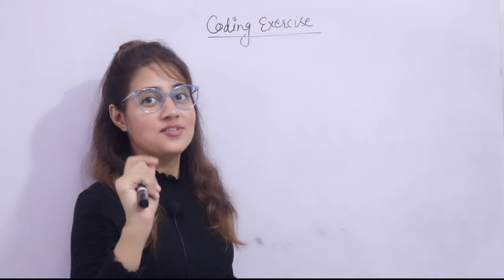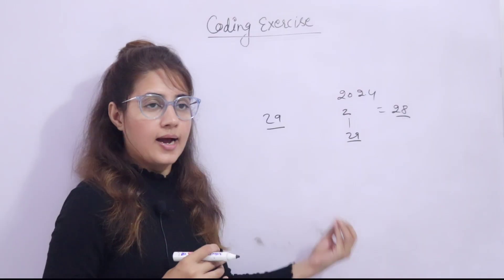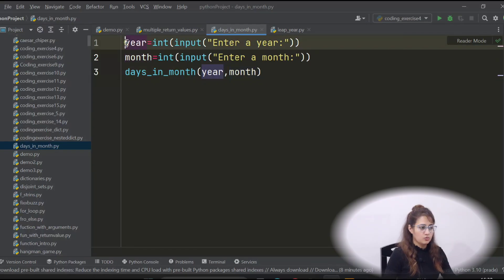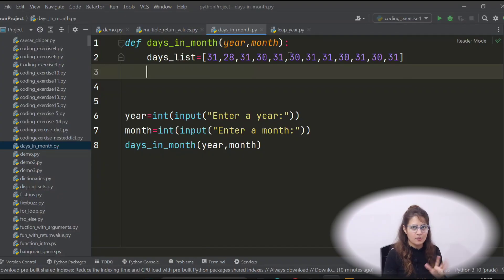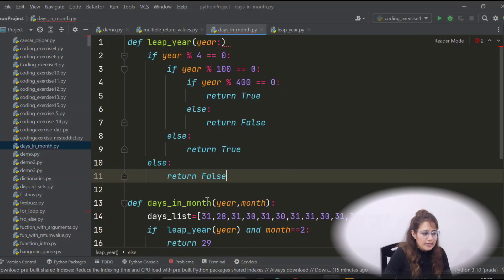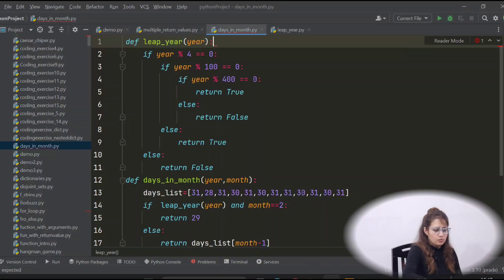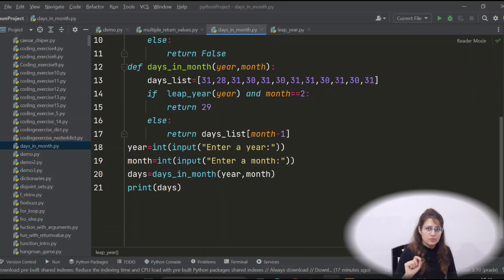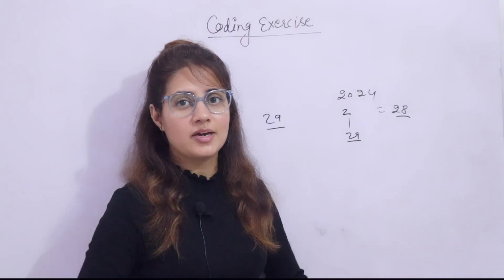Coding Exercise for Beginners in Python with solution | Exercise 25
In this video we will write a python program to find out number of Days in a given Month. We will use the concept of leap year as well.